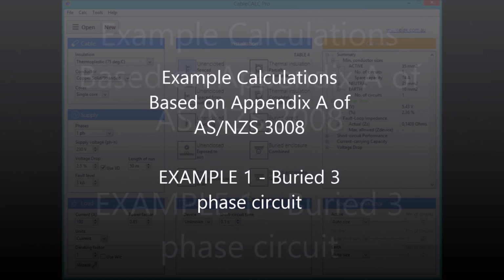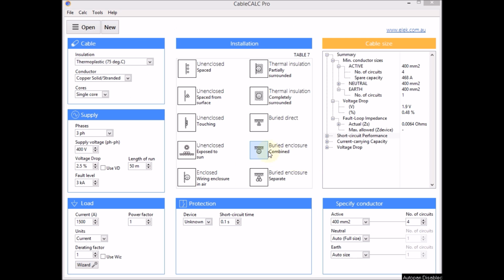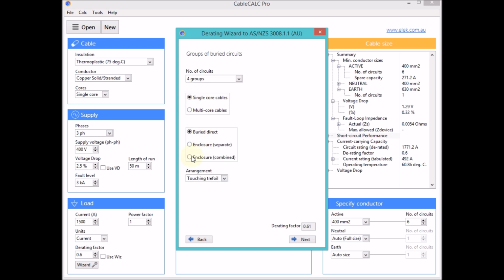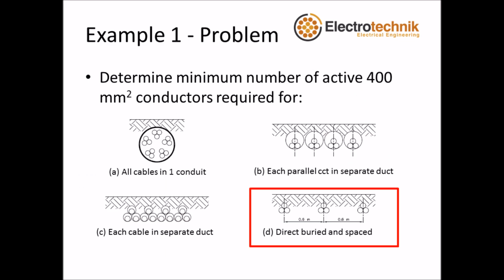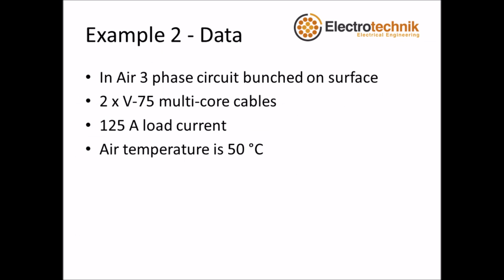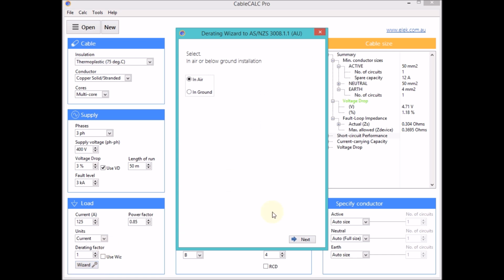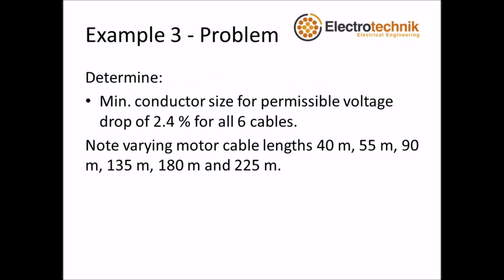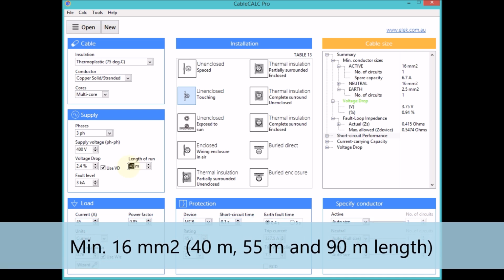ELEK Cable Pro - Example Cable Size and Voltage Drop Calculations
Several example low voltage cable sizing calculations are presented in detail using CableCALC Pro software.